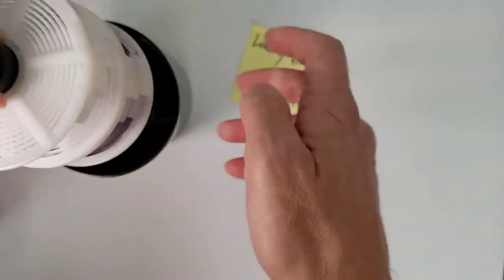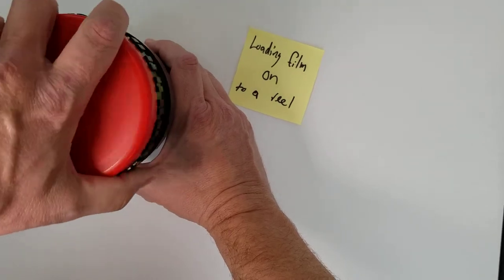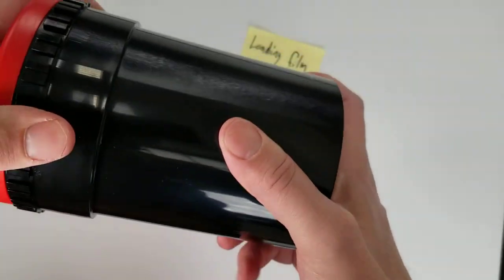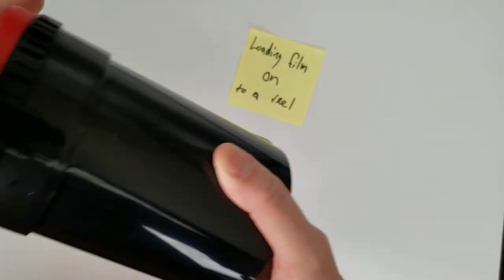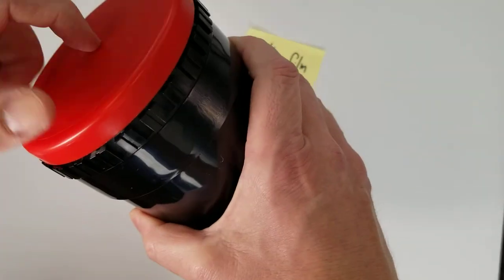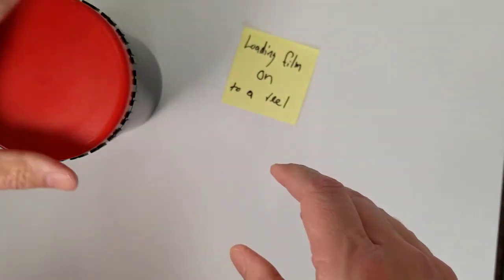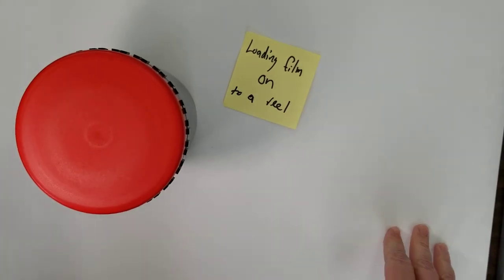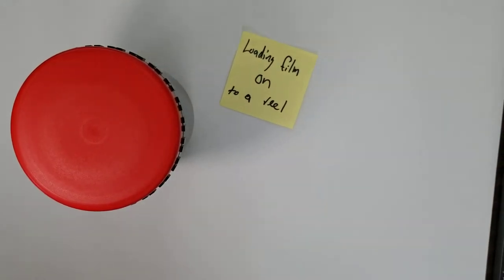Loading Film On A Plastic Developing Reel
This video shows how to load film onto Arista Premium Plastic Developing Reels. This video was recorded with the lights on. In reality, you would do this process in total darkness or in a changing bag.

THIS MUST BE DONE IN TOTAL DARKNESS.

These are the reels shown in the video. They work well.